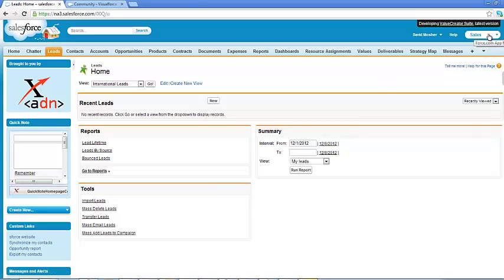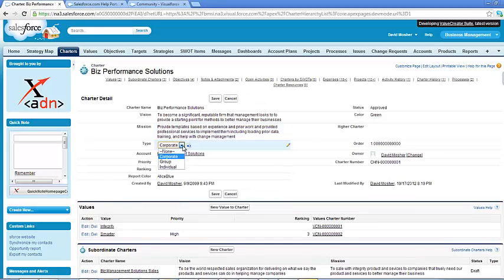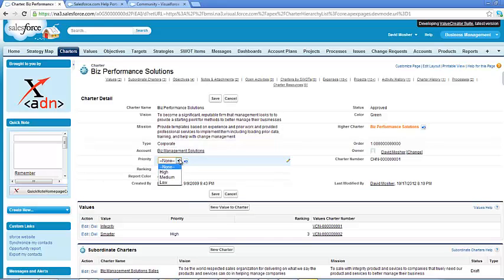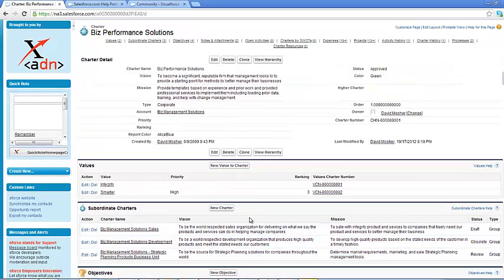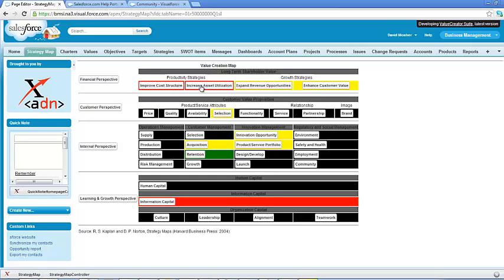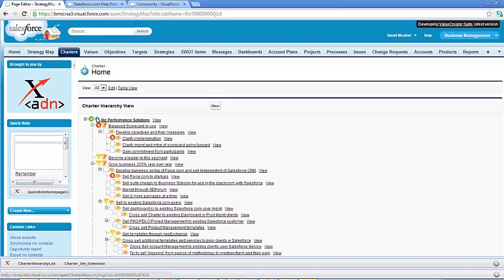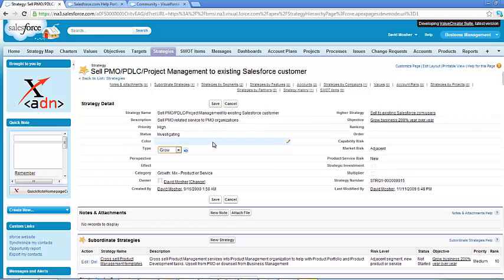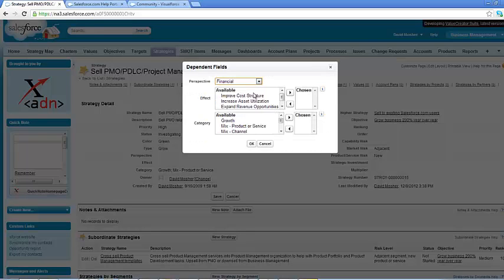Business Management Part 1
Show how Value Creator or Value Strategizer can be used to link the vision, mission, and values to their strategy and objectives as well as to the execution of those strategies.  Includes the ability to do SWOT analysis or even a Balanced Score analysis.  Also includes the ability to incorporation metrics and targets.